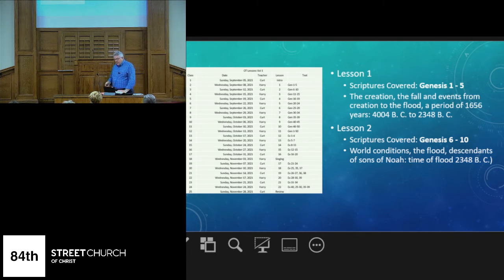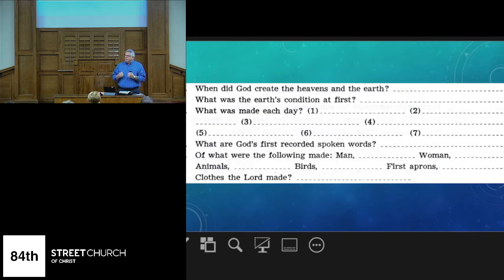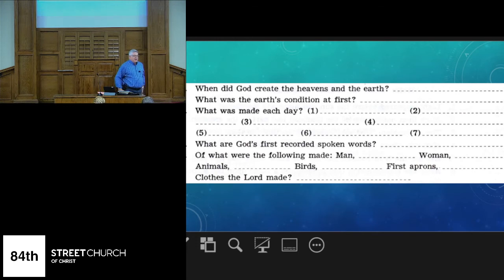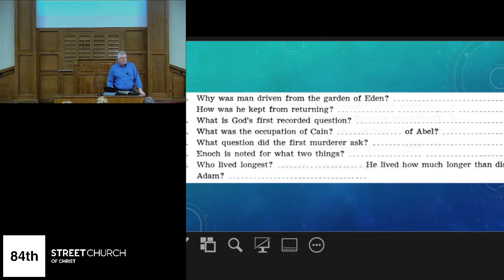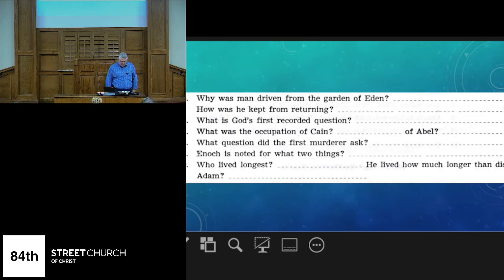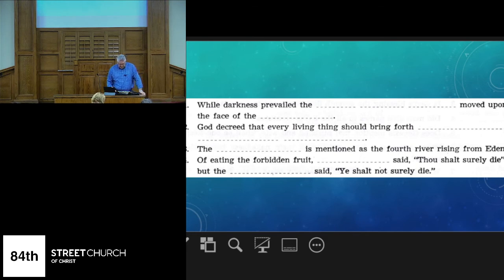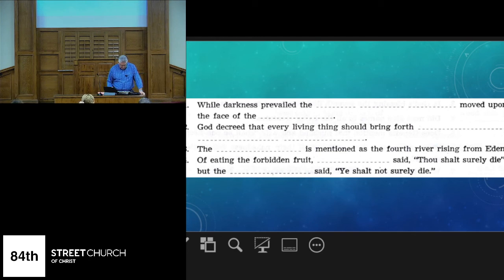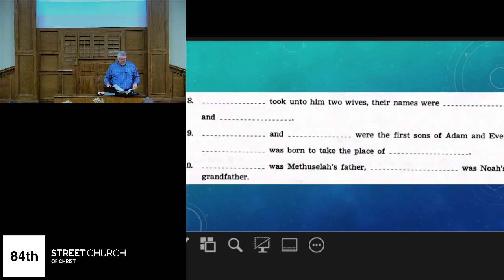Bible class - OT Lessons 1 - Curt Davis - September 8, 2021